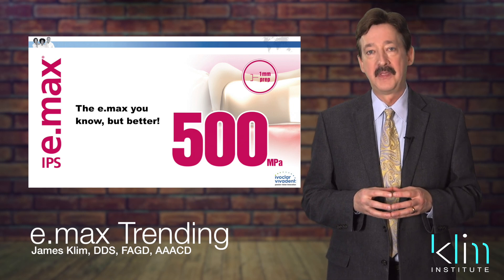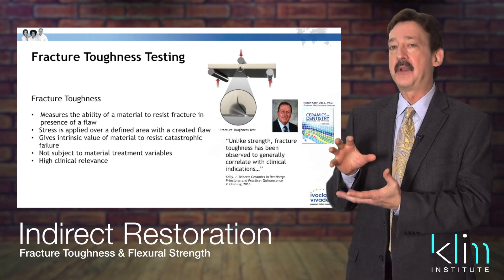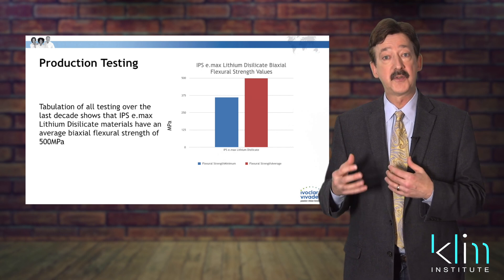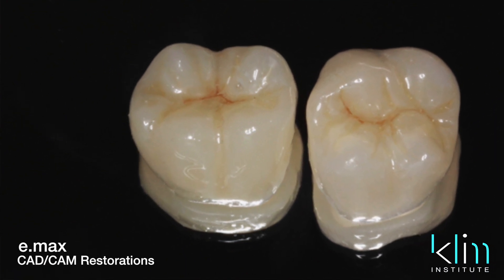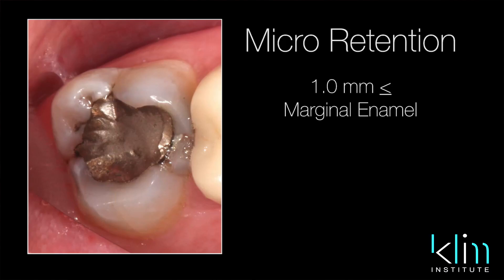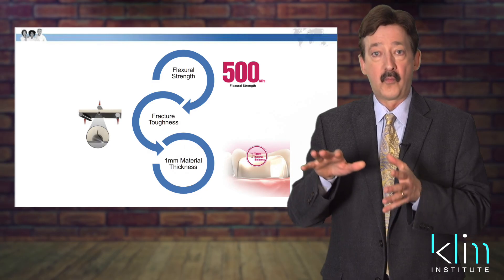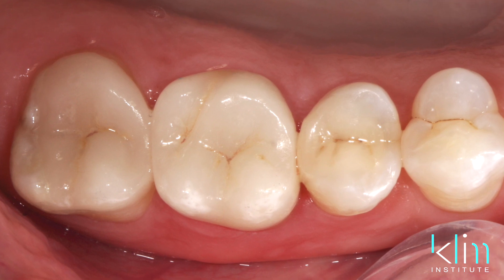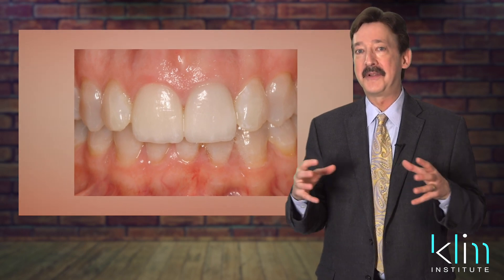e max Trending: Updated Preparation Guidelines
Dr. Klim is an international educator, director of the Klim Institute, and practicing clinical dentist.  For more information about ceramic CAD/CAM clinical training, to view the full curriculum.  Also, become a member of the Klim Institute internet campus